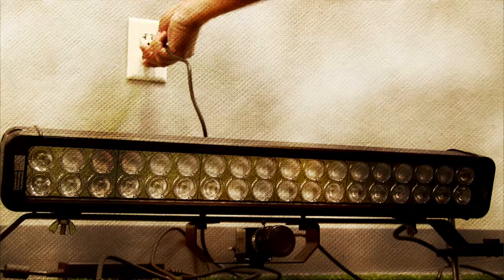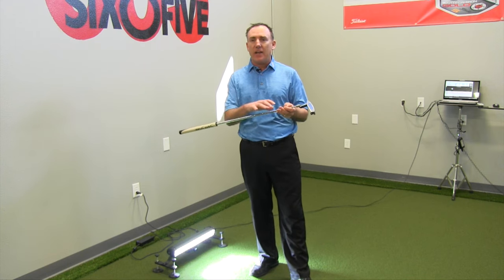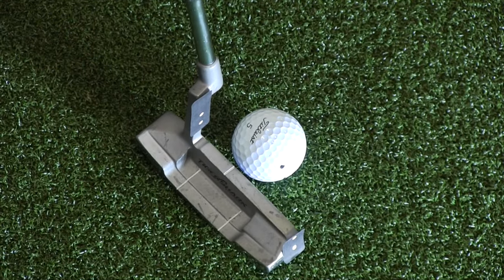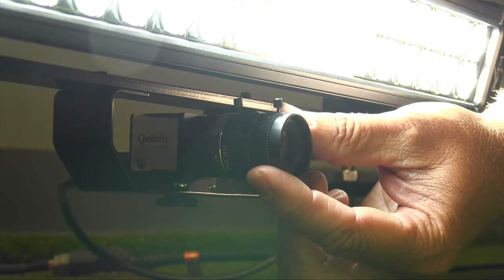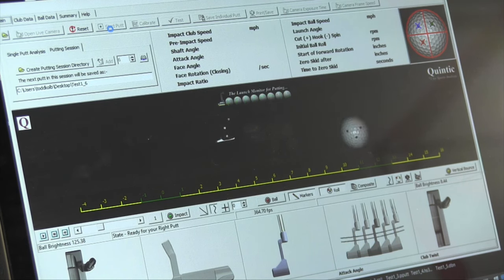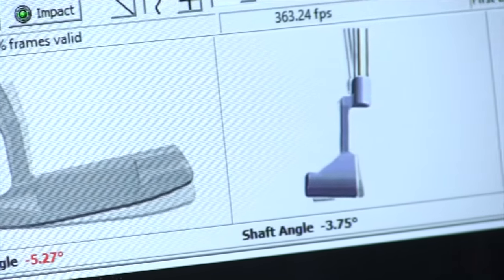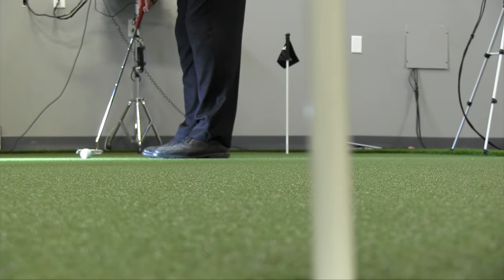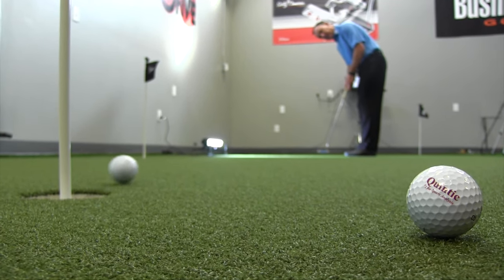Quintic Ball Roll v3.4 - Introduction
Putting Analysis Software - Quintic Ball Roll
The putter... the most used club in the bag but often the most overlooked part of the golfer's practice. Golfers around the world are using the technology available in today's market to help analyse and improve their golf swing. Technology has transformed golf tuition and club fitting, offering golfers three dimensional frame by frame swing analysis, high-speed video and precise spin rates and launch angles that apply to the golf ball after impact. However, when it comes to putting, rather than analyzing what our putting stroke and the ball are doing in detail, we simply opt to buy another putter with little more than hope (as well as what it looks like, brand name etc) as to whether it will truly improve our putting performance. How the putter and golf ball interact is crucial for success on the greens...

Quintic Ball Roll Technology
Our latest Quintic Ball Roll system has been designed to meet the various needs of our wide range of clients - including Club manufacturers, Teaching professionals, Universities, Research and Development and of course the golfer themselves. Quintic is start of the art software that specializes in the performance of the golf club and ball during impact.

What is Quintic Ball Roll Software all about?
Quintic Ball Roll software utilises a high-speed camera tracking the golf ball and putter during impact. The software automatically provides all of the information you need regarding the putter and ball, both graphically and numerically, in a way that was formerly only available in full swing analysis software for irons and woods. Following a simple calibration procedure (right or left handed golfers), the Quintic software can be used indoors in a controlled putting studio or outdoors on the putting green with the same degree of accuracy.

The Software Captures:

  ● Impact Club & Ball Speed
  ● Impact Ratio
  ● Face Angle & Face Rotation during the Impact Zone
  ● Face Twist (Face deflection as a result of impact!)
  ● Lie, Attack and Shaft Angle
  ● Ball Speed during the first 16 inches of the putt (how the ball slows down!)
  ● Launch Angle & Vertical Bounce
  ● Skid, Backspin & Roll (Angular rotation & revolutions per minute)
  ● Hook or Slice Side Spin
  ● The point of Zero Skid / Time to Zero Skid
  ● The average of up to 200 putts including the range & standard deviation, for easy comparison of putters and putting technique
  ● Create a PDF summary report

Many thanks to Todd Kolb & Tyler Prins
Todd Kolb (PGA Certified Instructor)